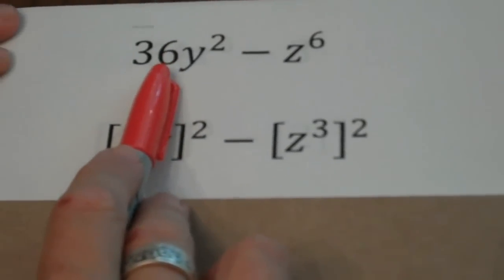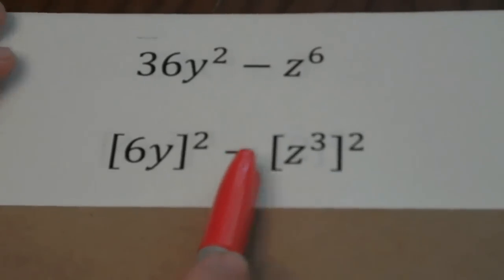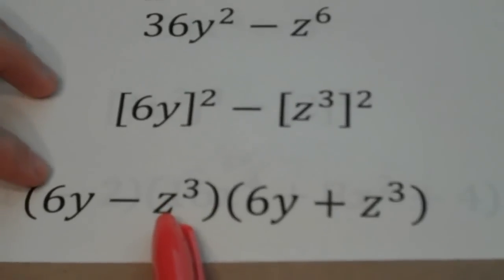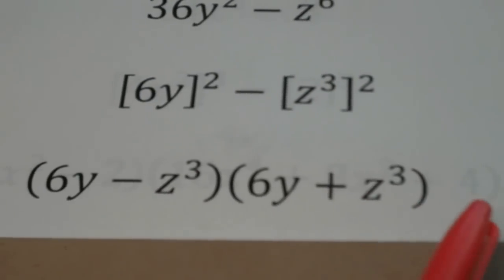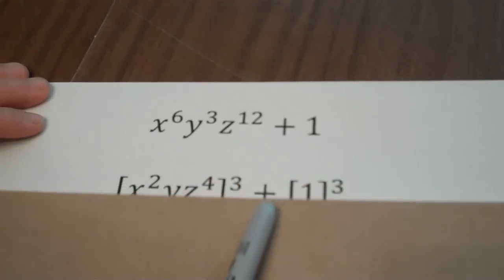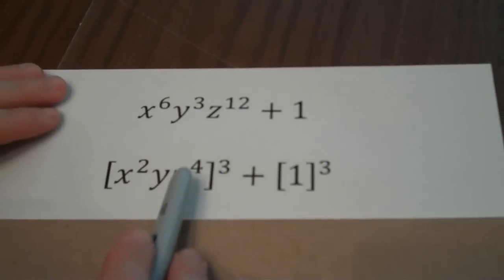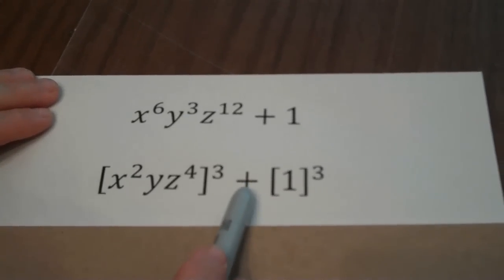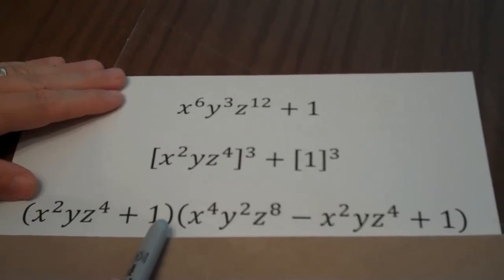FACTORING Pt 1b Factoring out the Common Term; Difference Sum of Two Squares or Two Cubes (1a) (tr